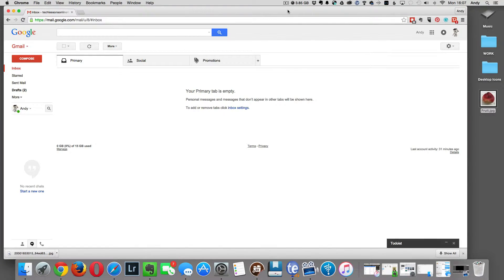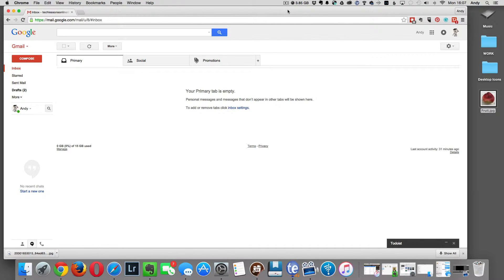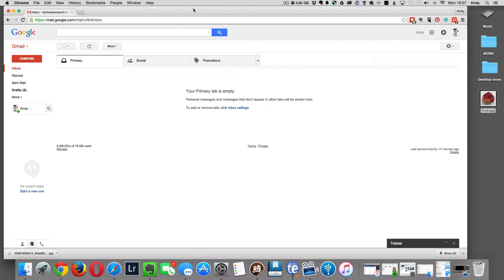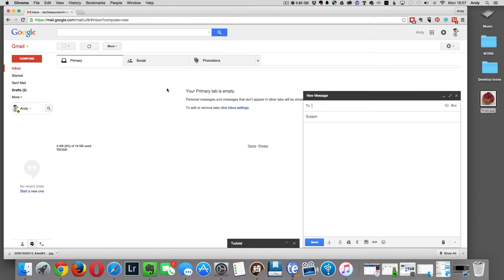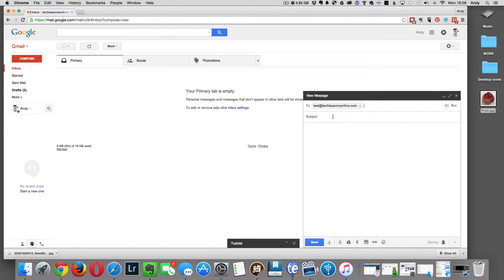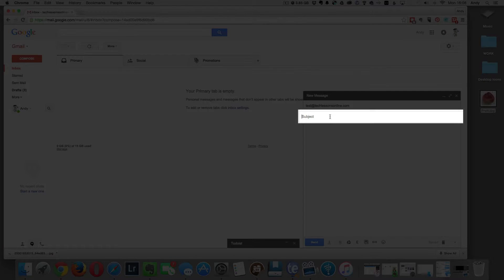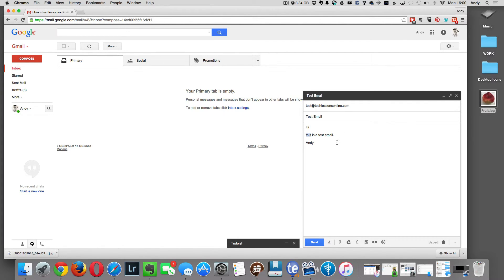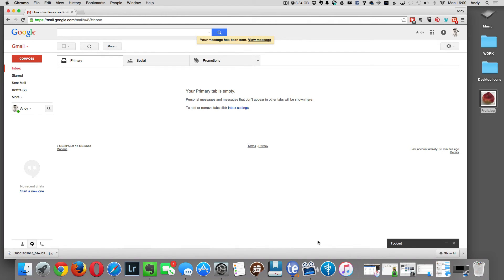How To Send A Email Using Gmail From Your Web Browser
In this quick lesson I will show you how to send an email using Google Gmail from your web browser.
I am using Google Chrome web browser for this lesson, but you can use any web browser.